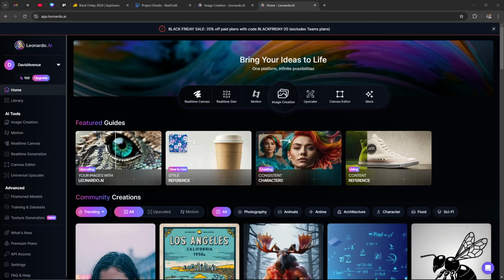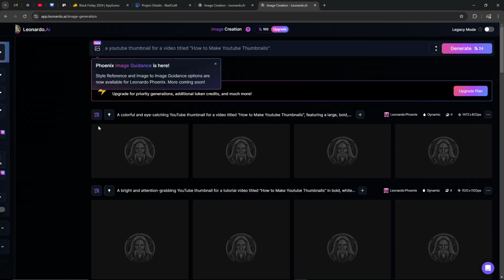How To Make Youtube Thumbnails With Leonardo Ai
Discover how to create eye-catching YouTube thumbnails with Leonardo AI using this simple step-by-step guide.